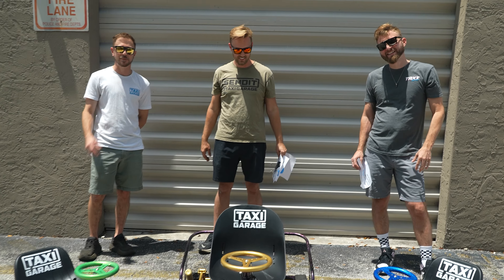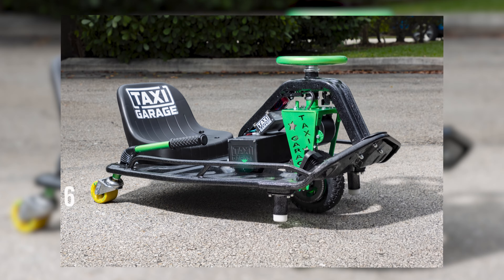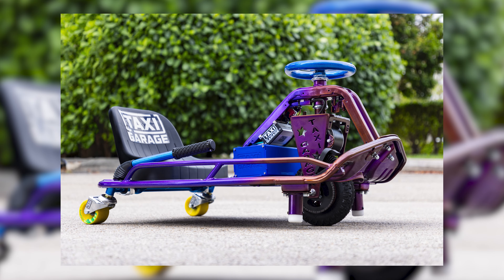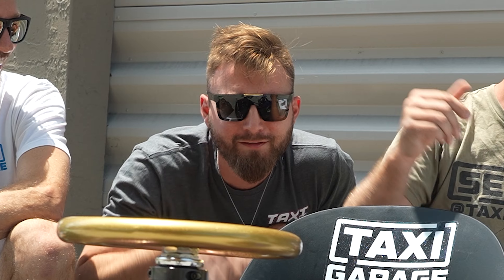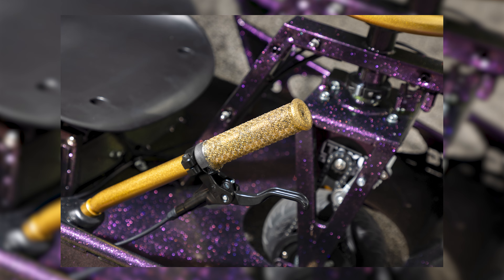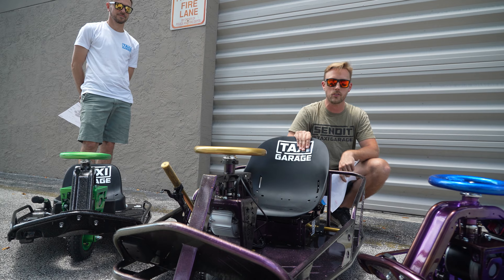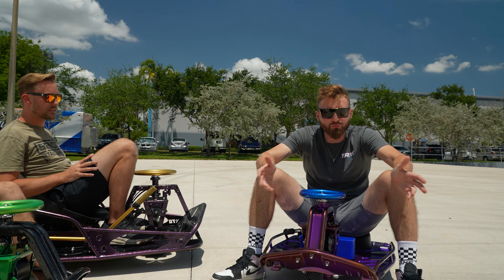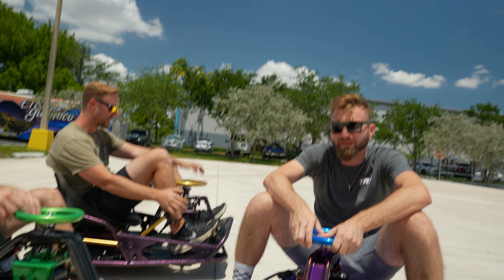3 Cart Tandems are Better then 1//Rip-N-Ship Build Breakdown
We break down three exiting custom carts and give them the Taxi Garage send-off before shipping them to their new home.

Don’t forget to enter our Stage 5 giveaway as we near the 100k subscriber mark!

For sponsor inquiries & Paid Promotions please shoot us an e-mail to get on board.

No purchase necessary. Ends 9/2/24 OR 14 days after 100k subscribers are reached on Taxi Garage on YouTube, whichever comes first. 16+,48 contiguous US/DC. for Official Rules. Void where prohibited. Sweepstakes is in no way sponsored, endorsed or administered by, or associated with YouTube.